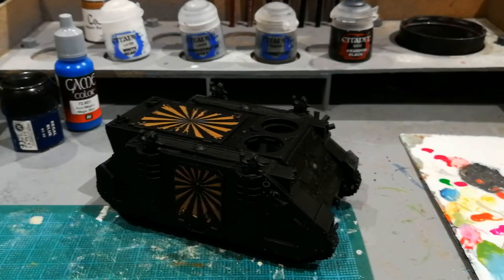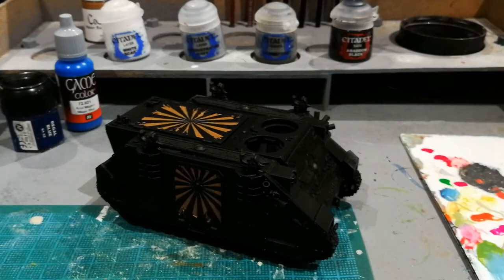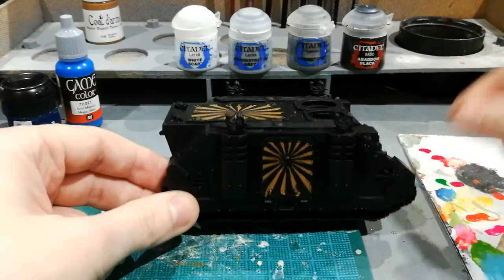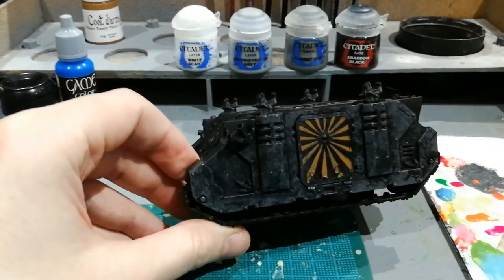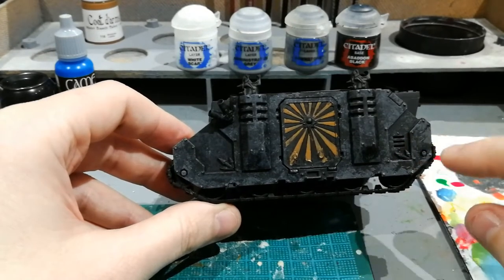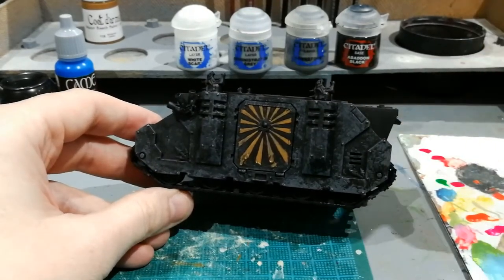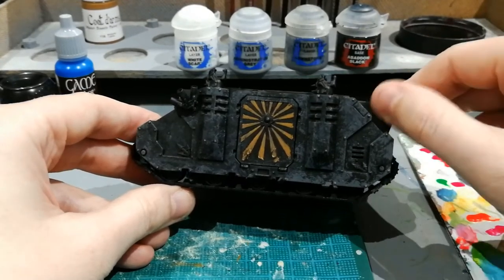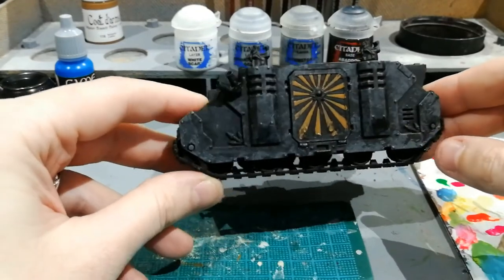Warhammer painting tutorial - Blue Pre Shading on a Space Marine Rhino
In this video I find a use for all those ruined paint brushes by pre shading a Rhino tank. This was the first time I had pre shaded something I ended up painting blue and in the future I'll aim to cover the red that's referenced at the end of the video.

To try this yourself, you'll need a range of monochrome colours and two shades of the same end colour.

For more of my tinkering and model painting, be sure to check out